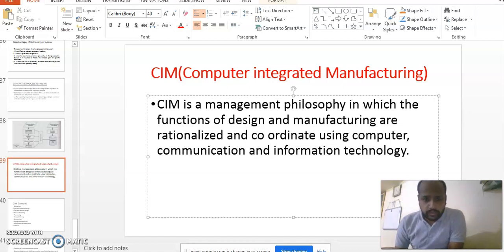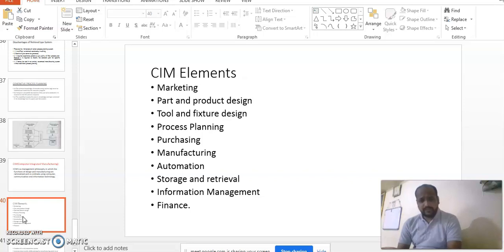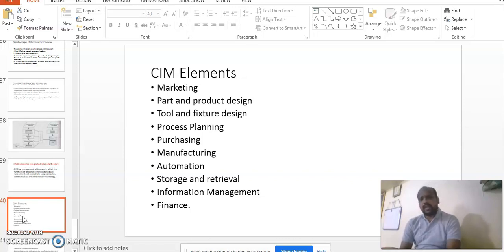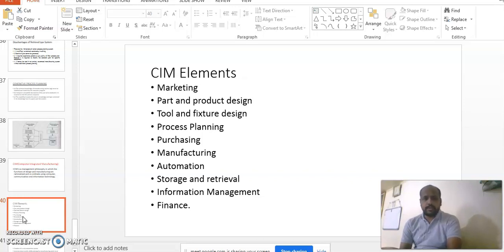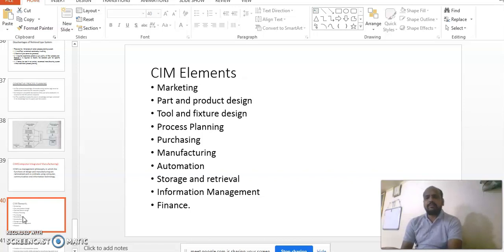Chapter 4 Automation Concept of CIM Lecture 5